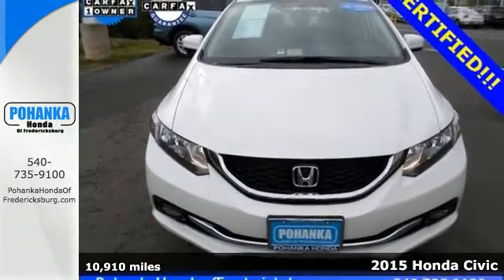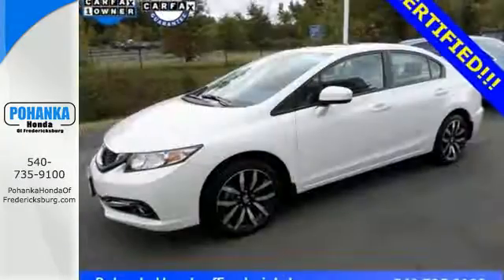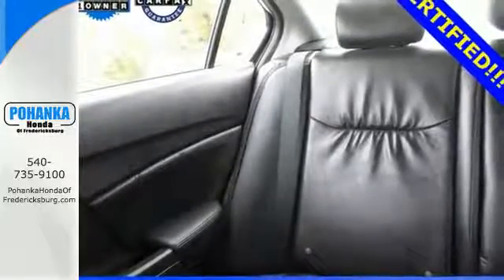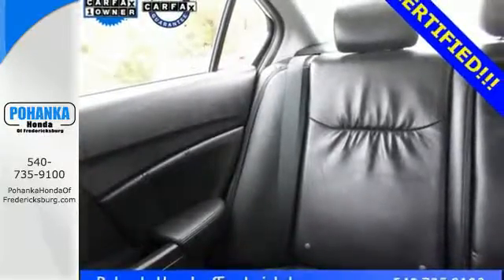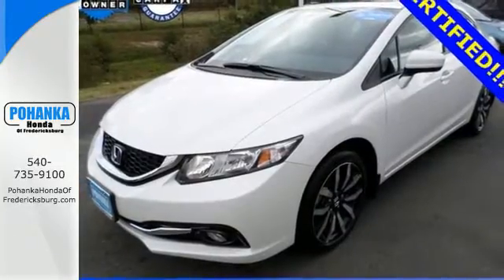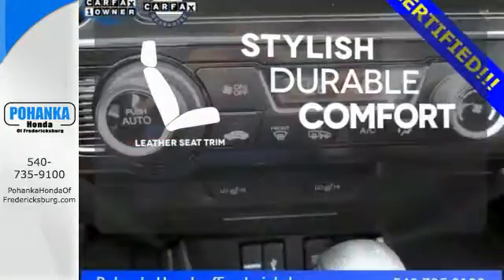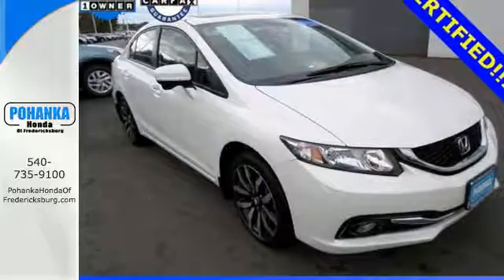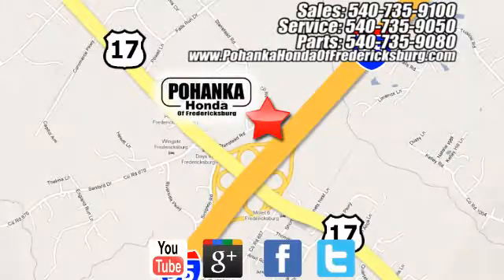Certified 2015 Honda Civic Fredericksburg VA Richmond, VA FGM764930A - SOLD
Year: 2015
Make: Honda
Model: Civic
Trim: EX-L
Engine: 1.8L I4 SOHC 16V i-VTEC
Transmission: CVT
Color: White
Mileage: 10910
Stock #: FGM764930A
VIN: 19XFB2F9XFE085306
Stability and traction control keep you squarely on course. Stays the course. Wow! What a nice smaller car. This good-looking 2015 Honda Civic has a great ride and great power. I really enjoyed driving it. It's very clean, almost new, and really fun to drive. Load it down with passengers, cargo, whatever! Its cavernous trunk and interior space will haul around everything you need. All prices exclude taxes, title, license, and dealer processing fee of $599.00. Published price subject to change without notice to correct errors or omissions or in the event of inventory fluctuations. All features not on all vehicles. Vehicles shown are for illustration purposes only. MPG is based on 2017 EPA mileage ratings. Use for comparison purposes only. Your mileage will vary depending on driving conditions, how you drive and maintain your vehicle, battery-pack (hybrid only) and other factors.

Address:
60 South Gateway Drive